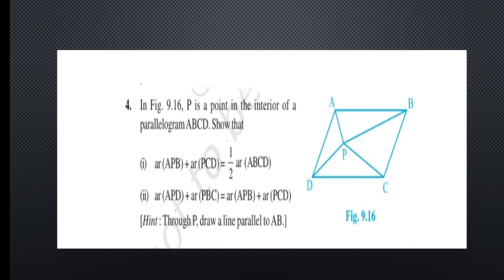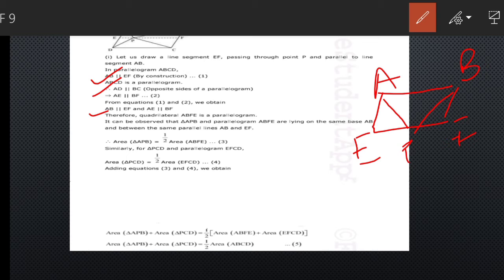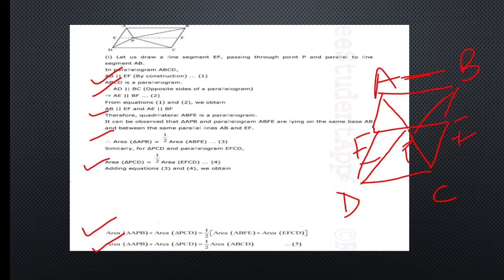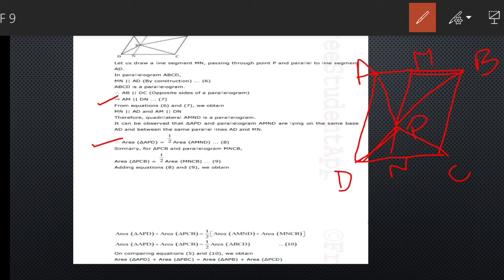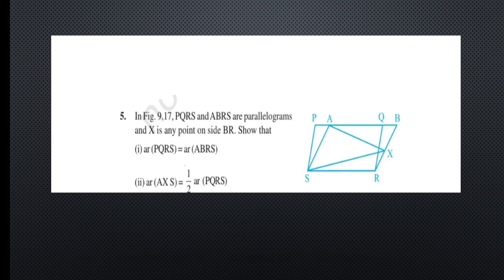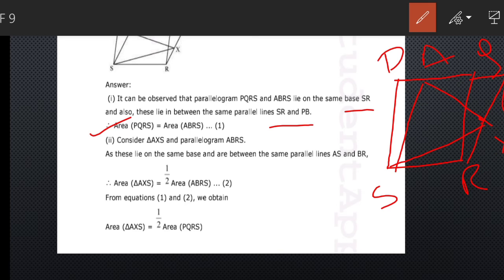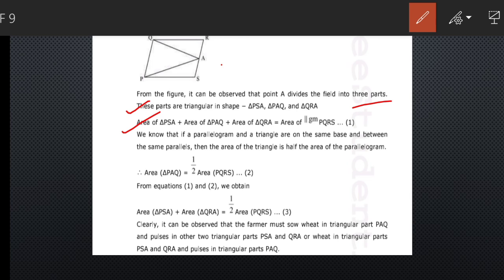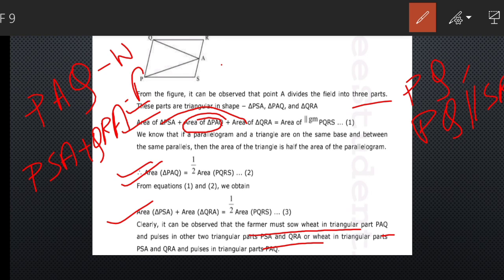Exercise 9.2 (4,5&6) Solution.